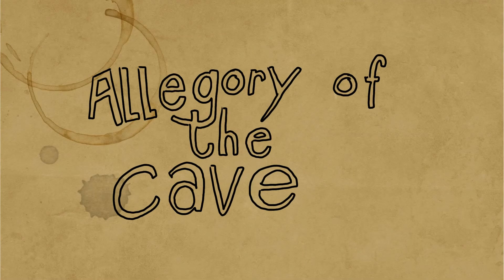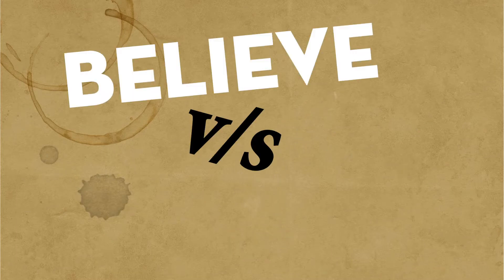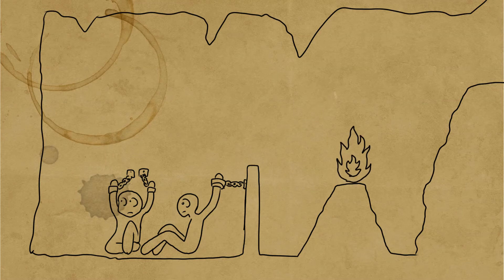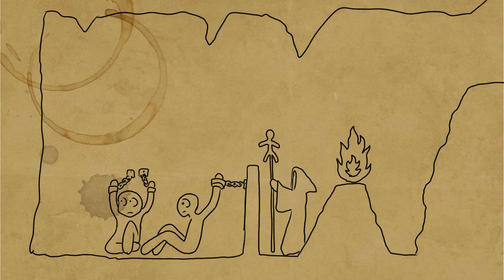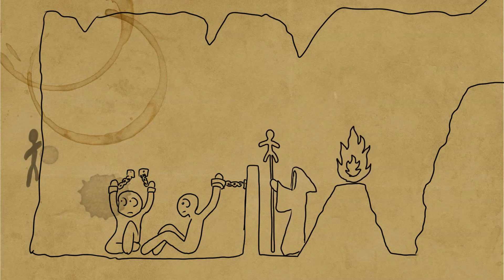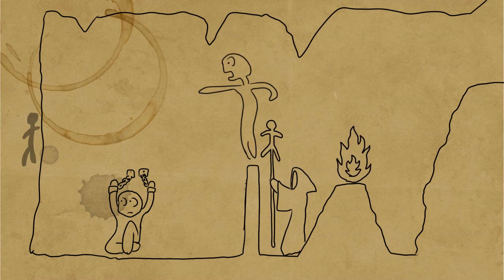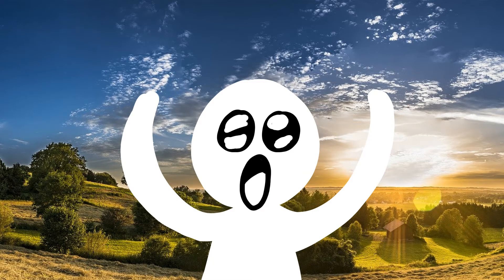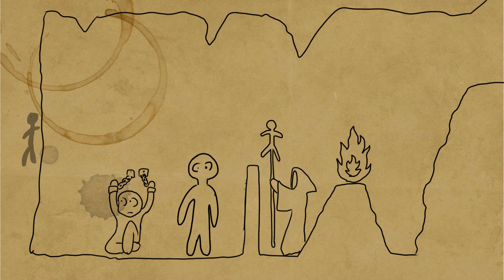Plato's "allegory of the cave" by the Jolly Mangos.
Have you ever wondered what is the allegory of the cave is? The Jolly Mangos will tell you and inlighten your day!